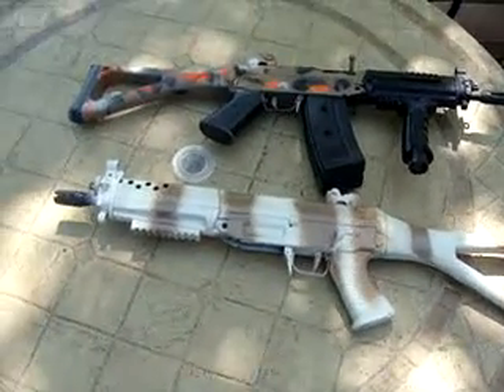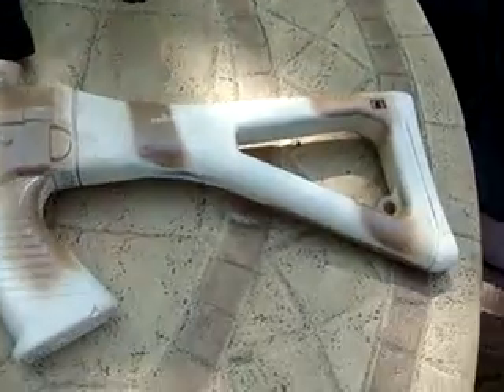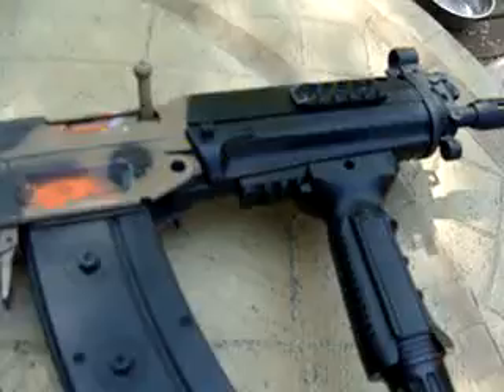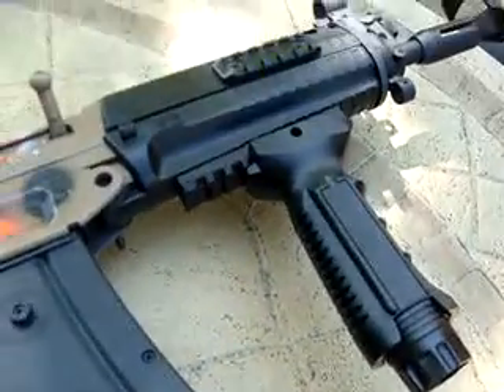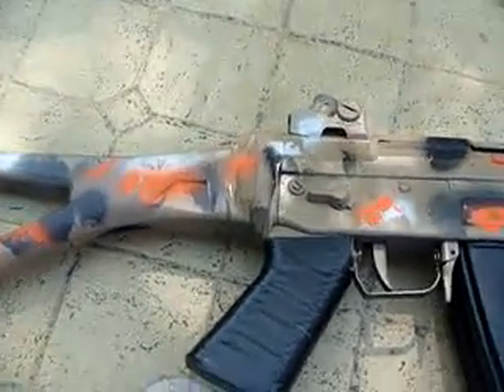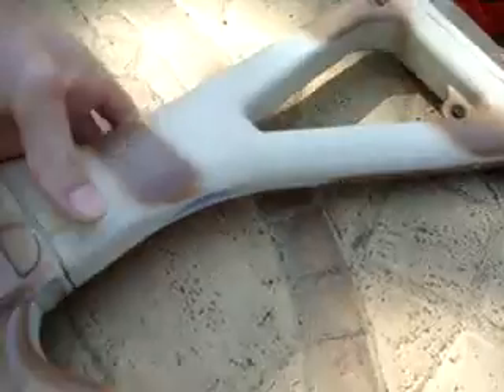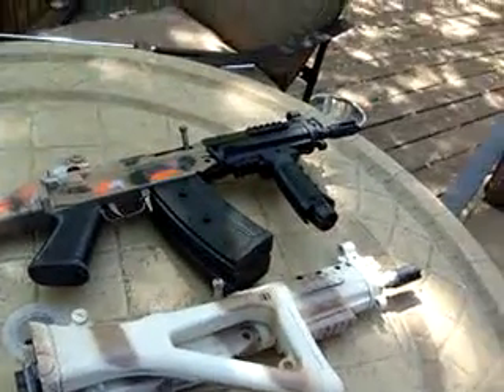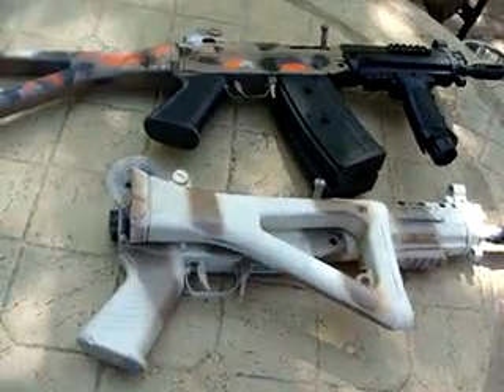costom paint jobs (airsoft)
i have done several paint jobs. if you want to see more please coment